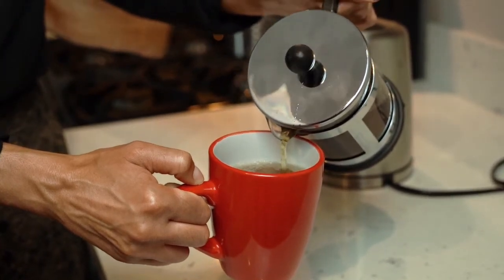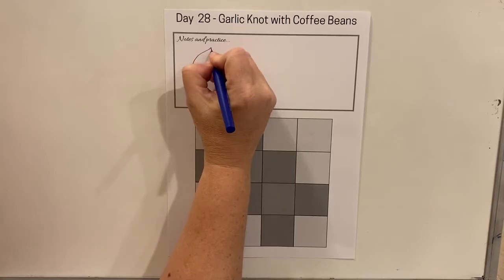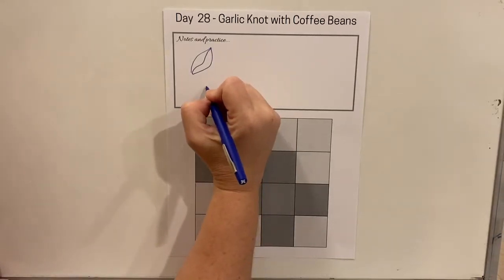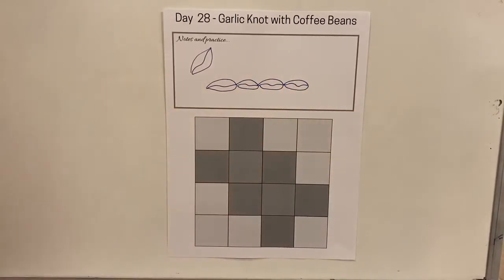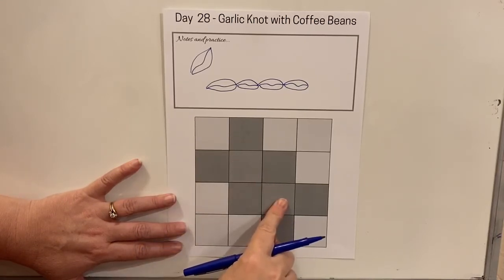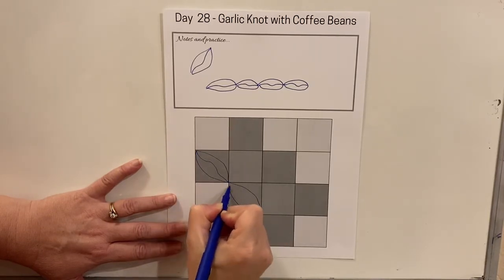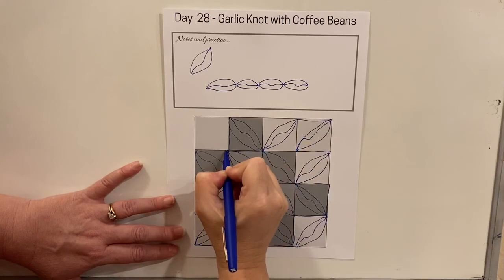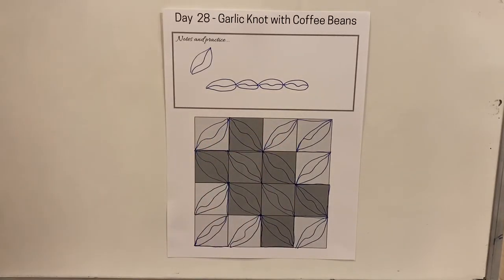Quilting a Coffee Bean design in the Garlic Knot block - Day 28 of 30 Day Sketch Challenge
Finish your coffee before quilting...we don't want any spills on the fabric! I love the coffee bean stitch design as a quick and easy fill. Watch it bring awesome texture to the Garlic Knot quilt block.
My challenge in September 2020 was to pair a different free motion quilting design with classic quilt blocks for 30 days.